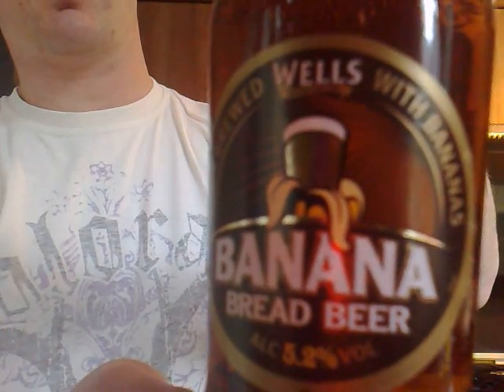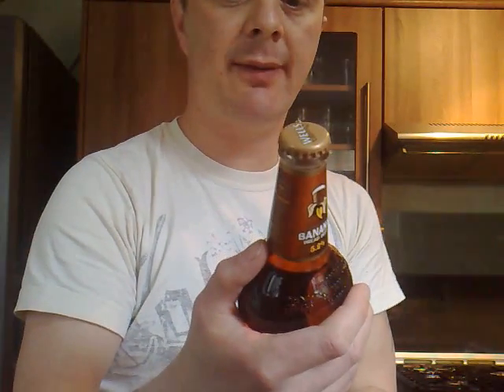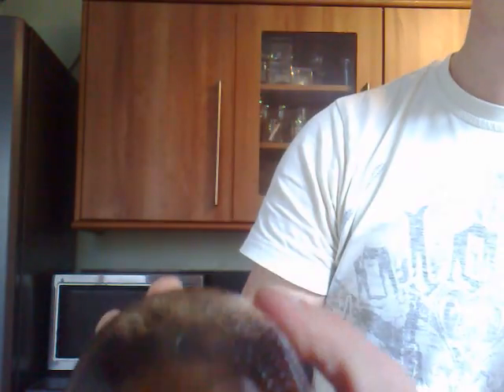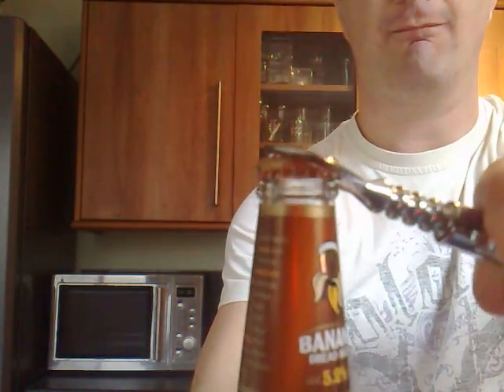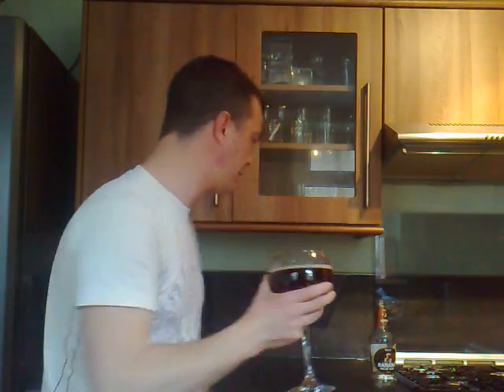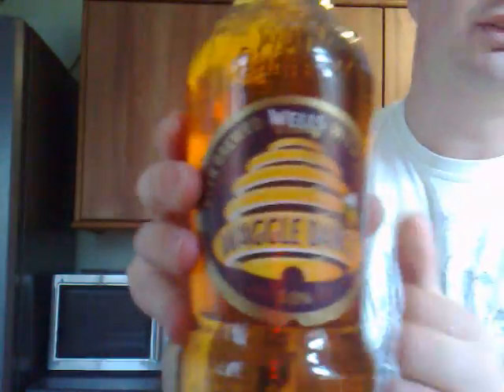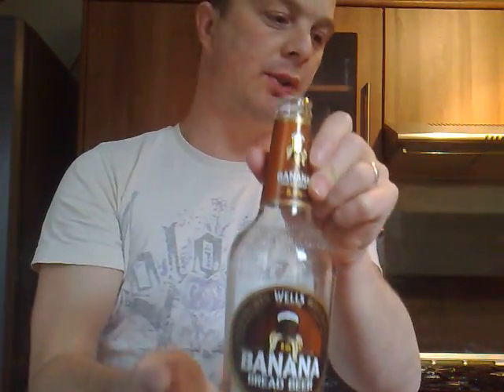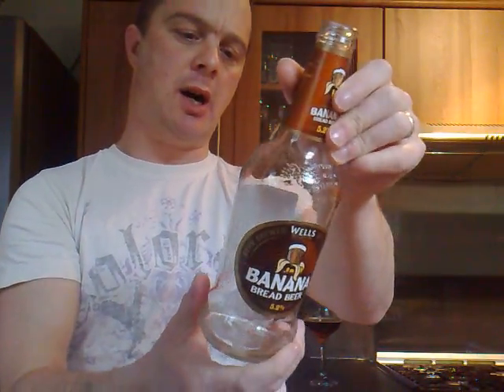Wells Banana Bread Beer By Wells and Youngs Brewery | Craft Beer Review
I was very apprehensive when trying Wells Banana Bread Beer , didnt know if i was going to like the Banana taste, but fair play it was a good tasting Ale. Would go well with a light meal.